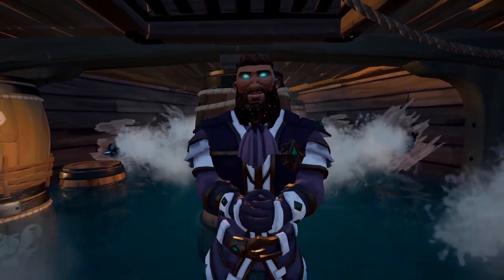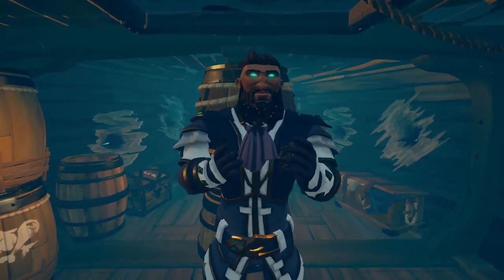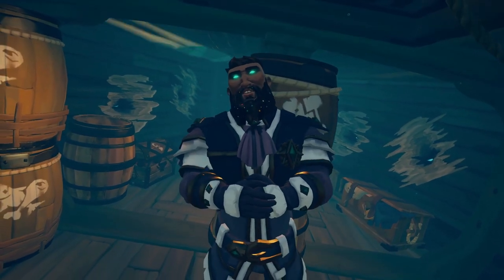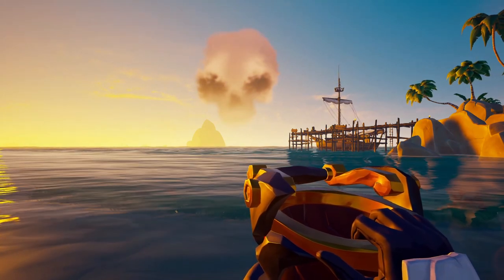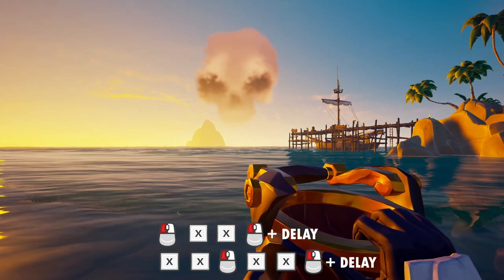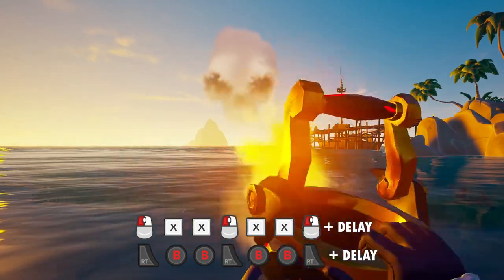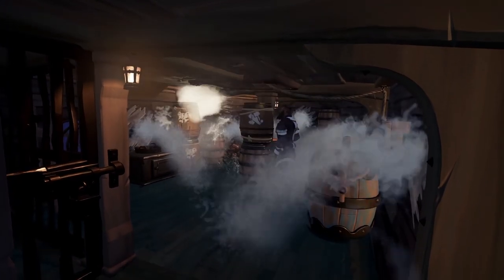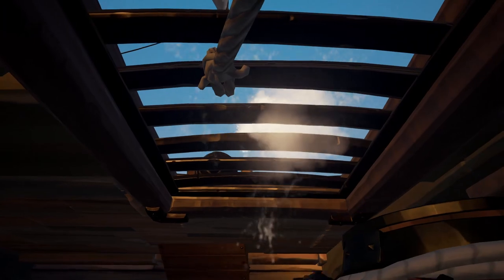SEA OF THIEVES HOW TO SUPER BUCKET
UPDATE
X-cancel buckets have now been PATCHED in game as of 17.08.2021 with the release of patch 2.2.1

SEA OF THIEVES - How To Super Bucket. A quide to learning how to fast bucket in Sea of Thieves. We break down the animation to the bucket mechanic and learn how to short it with a series of X cancels.